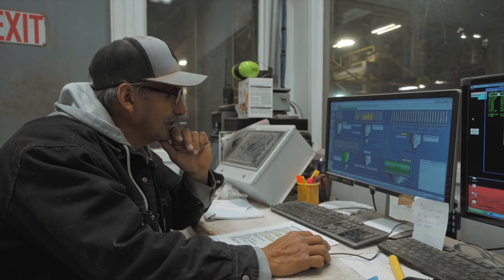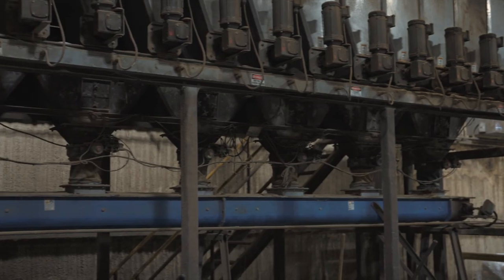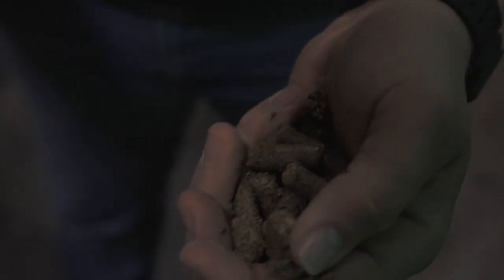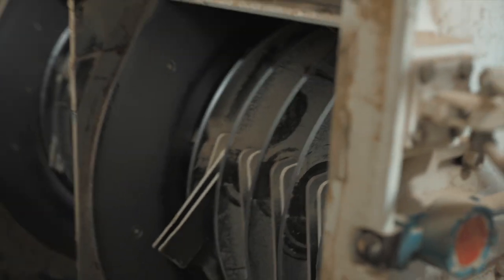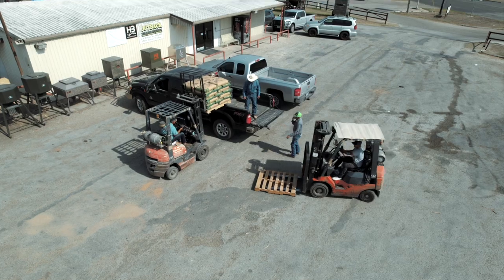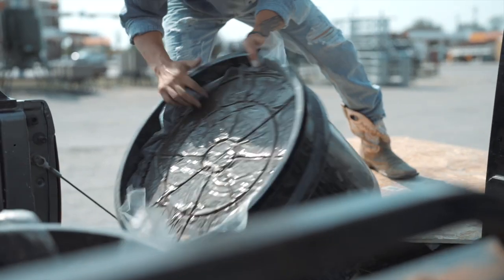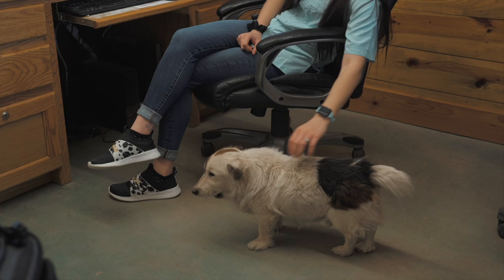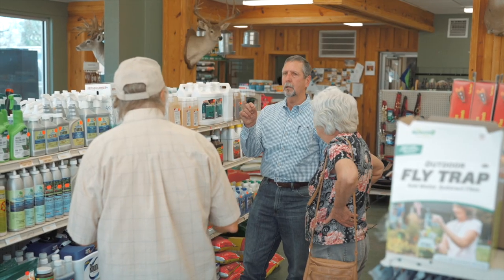Lyssy & Eckel: A Family Legacy in Feed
Learn about our operation and how we make the feed so many love!

ABOUT
Lyssy and Eckel manufactures quality Cattle Feeds, Deer Feeds, Show Calf Feeds, Show Lamb Feeds, Show Goat Feeds, Horse Feeds, Cottonseed Cubes, Range Cubes, Minerals, and Custom Formulations. Family-owned and operated since 1945.